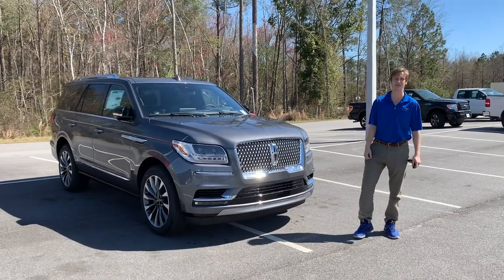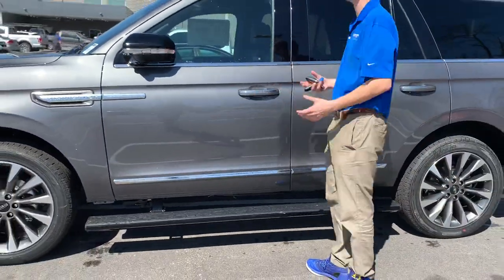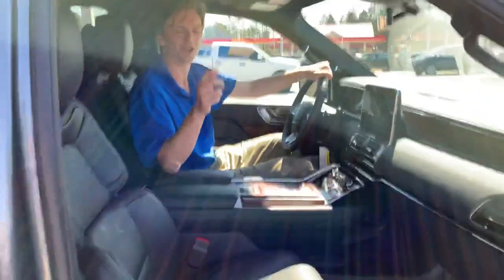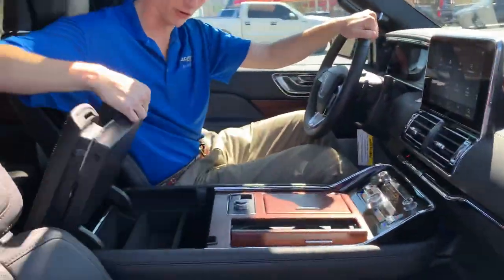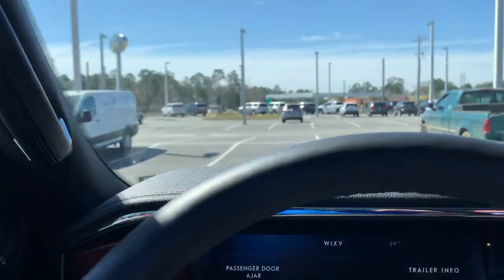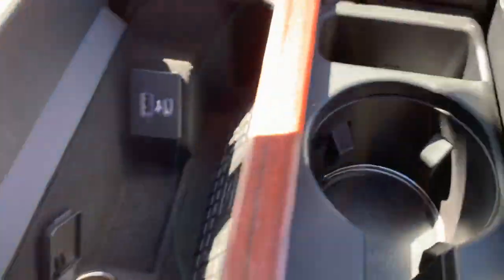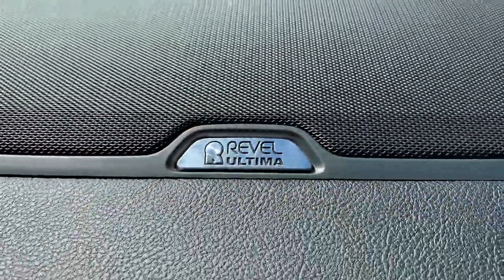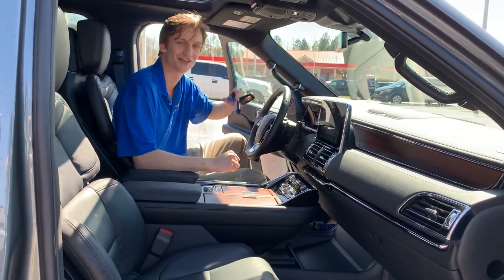2021 Lincoln Navigator Reserve: Walkaround, Startup & Interior Features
Asher Gray 2021 Lincoln Navigator Reserve 201A RWD 10-Speed Automatic V6 Bluetooth Hands-Free Calling, Powerfold 3rd Row Seat, Pre-Collision Assist with Automatic Emergency Braking, Wireless Charging Pad, Enhanced Active Park Assist, Lincoln Connect 4G WiFi Modem, Phone As A Key, 10" LCD Centerstack Screen, 12" LCD Digital Instrument Cluster, 360-Degree Camera, Adaptive LED Headlamps, Power Illuminated Running Boards, Blind Spot Detection with Cross-Traffic Alert & Trailer Coverage, Enhanced Security Package, Premium Ambient Interior Lighting, Ebony w/Premium Lthr Htd/Ventilated Perfect Position Seats, 2nd Row Heated 40/Console/40 Seat, 3rd Row Seats: Split-bench, Active Cruise Control, Adaptive Suspension, Auto High-beam Headlights, Auto Tilt-away Steering Wheel, Auto-dimming Rear-View Mirror, Automatic Temperature Control, Equipment Group 201A Reserve I, Front Dual Zone A/C, Front Fog Lights, Fully Automatic Headlights, Garage Door Transmitter, Genuine Wood Dashboard Insert, Genuine Wood Door Panel Insert, Head Restraints Memory, Heated Door Mirrors, Heated Steering Wheel, HVAC Memory, Leather Steering Wheel, Luxury Package, Memory Seat, Navigation/Nav/GPS, Pedal Memory, Perfect Position Seats (30-way) w/Active Motion, Power Liftgate, Power Moonroof: Panoramic Vista Roof, Premium Lthr Htd/Ventilated Perfect Position Seats, Radio: Revel AM/FM/HD/MP3 Audio System, Rain Sensing Wipers, Rear Air Conditioning, Rear Window Wiper, Remote Keyless Entry, Revel Ultima Audio System w/20-Speakers, Reverse/Backup Camera, SiriusXM Radio, Spoiler, Steering Wheel Memory, Steering Wheel Mounted Audio Controls, SYNC 3 Communications & Entertainment System, Voice-Activated Touchscreen Navigation System, Wheels: 22" 12-Spoke Bright Machined Aluminum.Skip the dealership! WE DELIVER!!! Pick out the vehicle you want, call us or reserve online! We can complete all paperwork electronically and deliver your new vehicle to your door. It's that easy!